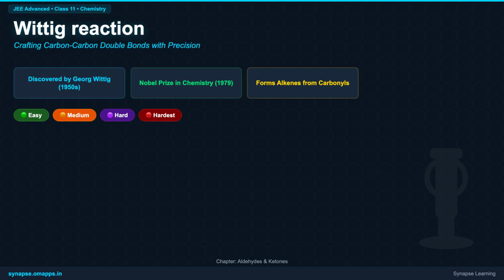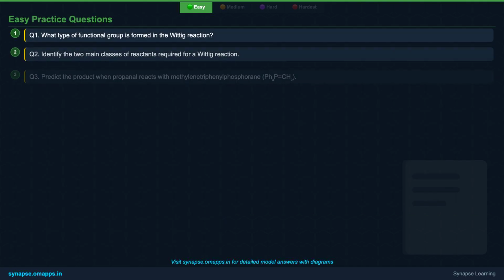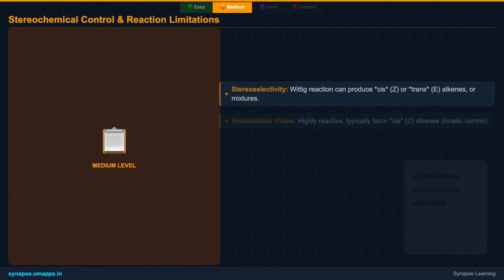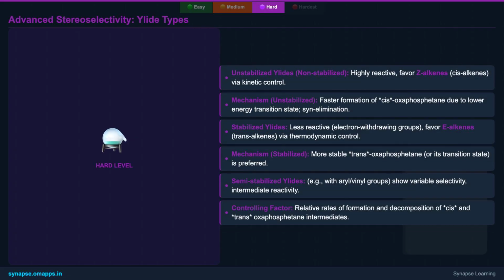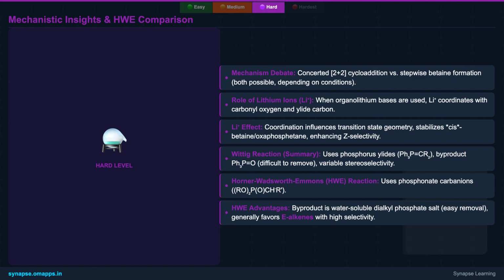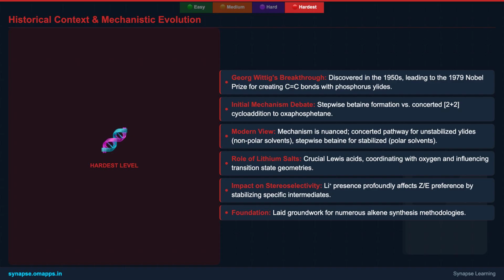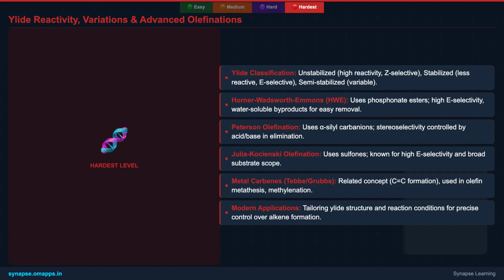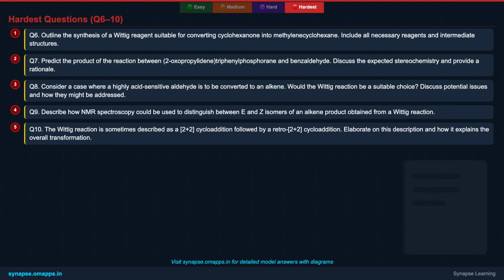Wittig reaction | JEE Advanced Class 11 Chemistry | Synapse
📚 Wittig reaction

  • Discovered by Georg Wittig (1950s)
  • Nobel Prize in Chemistry (1979)
  • Forms Alkenes from Carbonyls

• All subjects: Biology, Chemistry, Physics, Maths
• All boards: CBSE, ICSE, JEE Main, JEE Advanced, NEET
• All classes: 9, 10, 11, 12

📌 CHAPTERS IN THIS VIDEO:
00:00 Introduction & Overview
0:29  🟢 Easy Level
2:17  🟠 Medium Level
5:42  🟣 Hard Level
9:08  🔴 Hardest Level
14:48  🎓 Subscribe & Explore